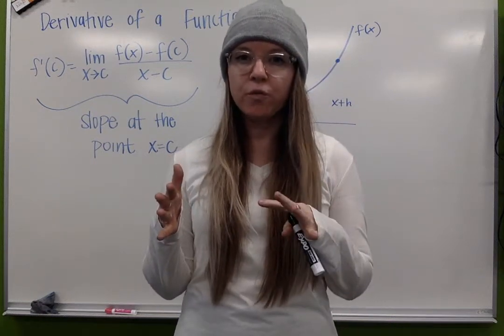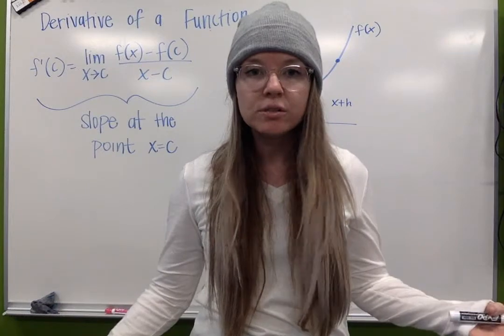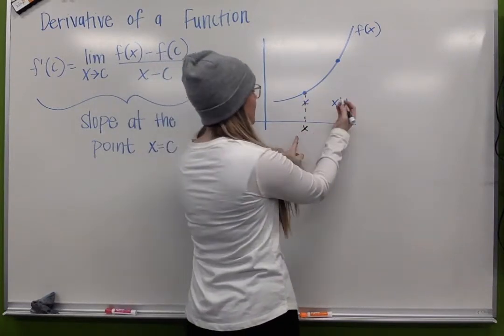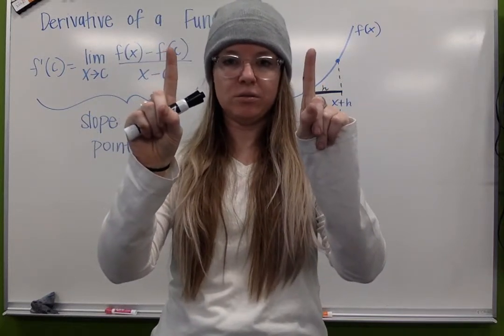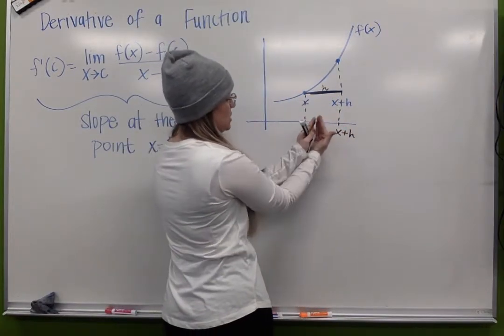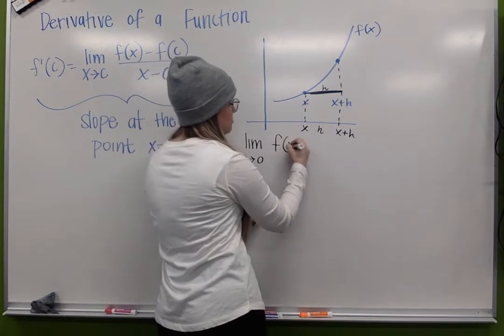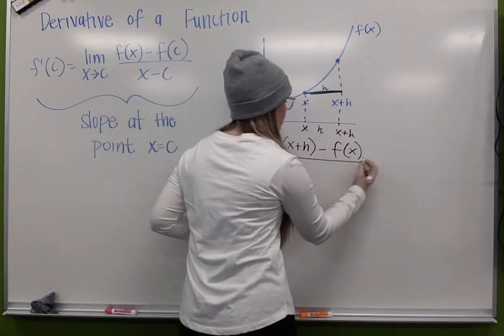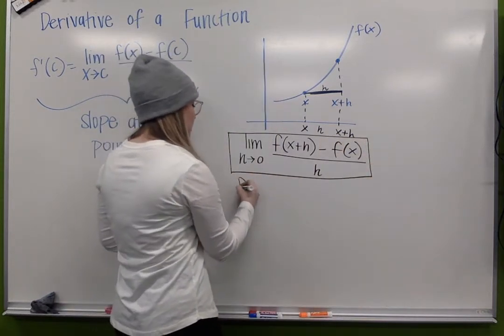Intro to Definition of Derivative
How to find the derivative of a function using the definition of a derivative.